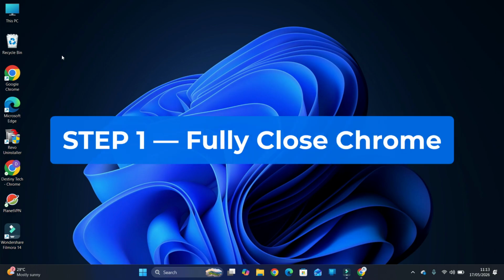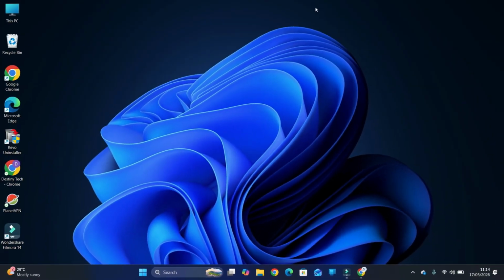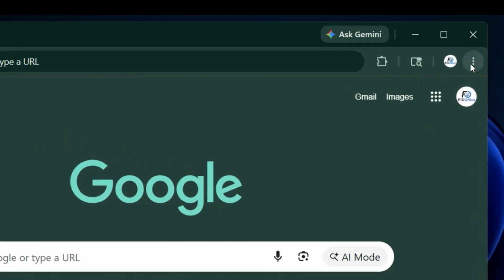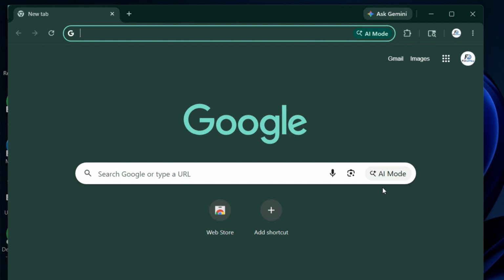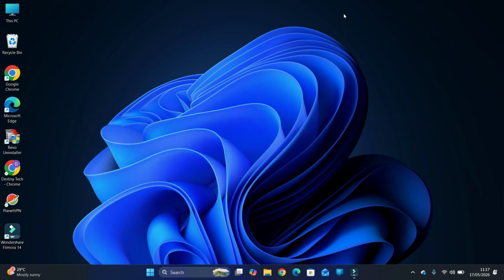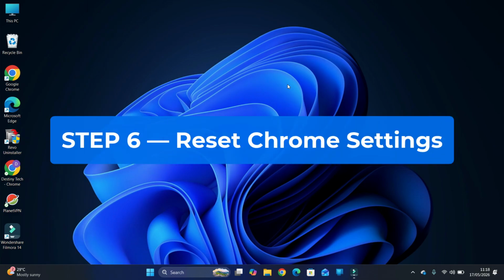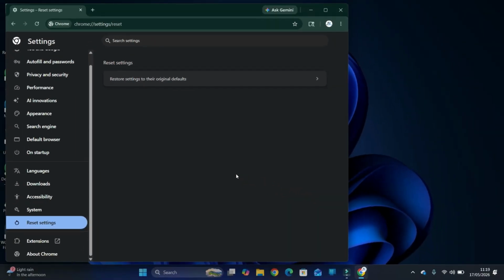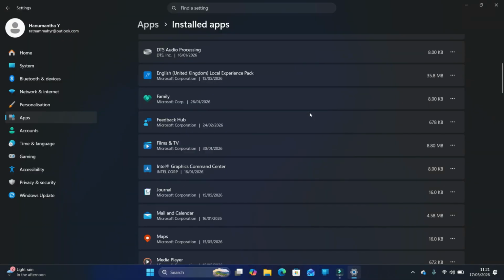Google Chrome not opening or crashing on Windows 11 or Windows 10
In this video, I’ll show you simple fixes to solve Chrome browser problems fast.

This tutorial helps fix:

Chrome not opening
Chrome crashing
Chrome black screen
Browser freezing
Chrome not responding
Pages not loading
Chrome high RAM usage

Easy beginner-friendly methods.